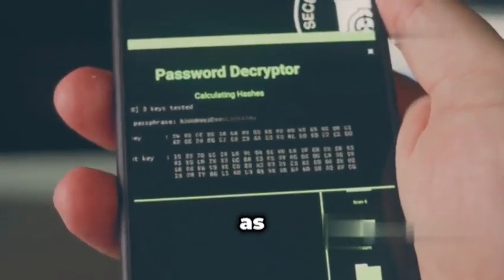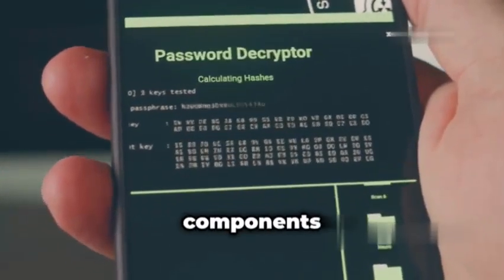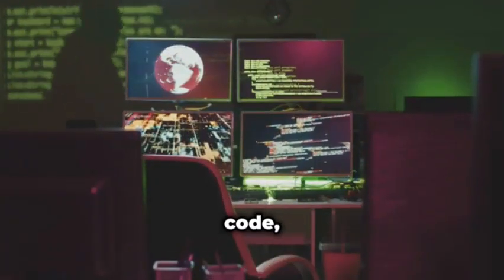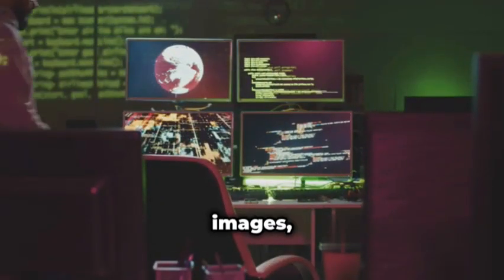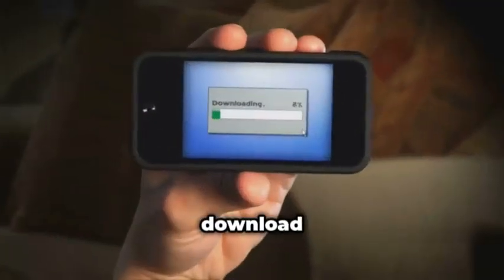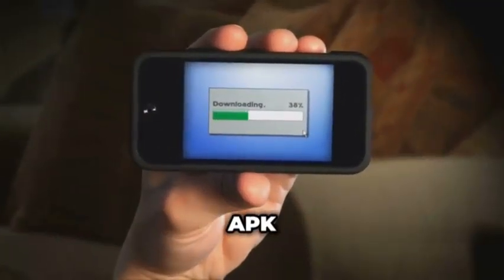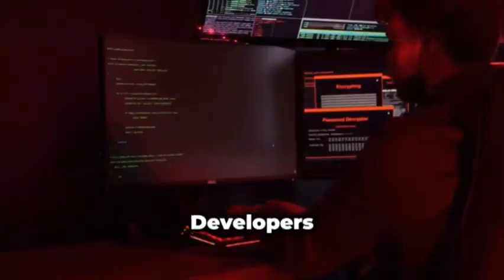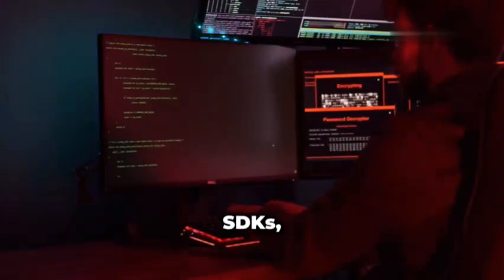How To Hack A Mobile Phone 2024 | Mind Blowing Mobile Phone Hacking Tools You Need To Know in 2024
Discover the significance of smartphones and apps in our daily lives and uncover the hidden world of app hacking. We'll delve into the process and motives behind app hacking, including the exploitation of vulnerabilities. Learn about the evolving nature of threats and the importance of understanding the impact of app hacking on users and developers. Understand the basics of mobile applications, their distribution as APK files, and the role of Software Development Kits (SDKs). Explore common hacking techniques, the distinction between malicious and ethical hackers, and the steps involved in a hacking process. Emphasize app security responsibility and the importance of responsible vulnerability reporting.

1. Android Hacking
2. Remote Access Android
3. Android Security
4. Android Exploitation
5. Android Pentesting
6. Remote Android Control
7. Android Vulnerabilities
8. Android Hacking Tutorial
9. Android Remote Access Trojan
10. Android Security Testing

1. Android Hacking Techniques
2. Remote Access Android Tools
3. Android Security Assessment
4. Android Exploitation Frameworks
5. Android Remote Administration Tools
6. Android Vulnerability Research
7. Android Pentesting Methodologies
8. Remote Android Control Software
9. Android Security Best Practices
10. Android Hacking Prevention

1.
2.
3.
4.
5.
6.
7.
8.
9.
10.